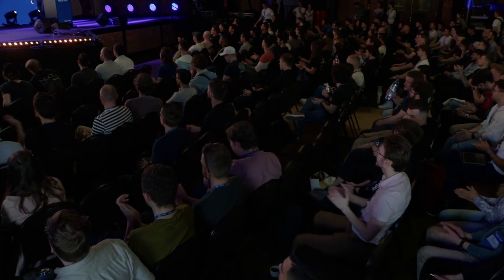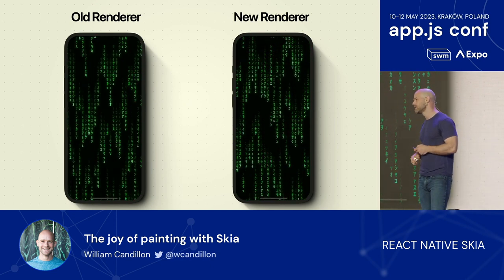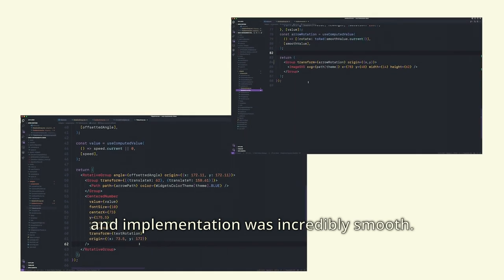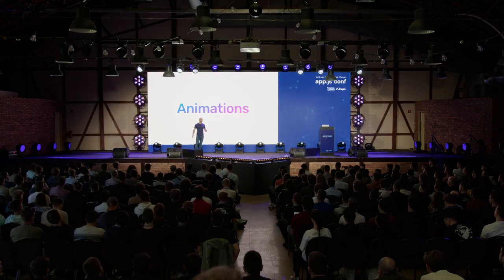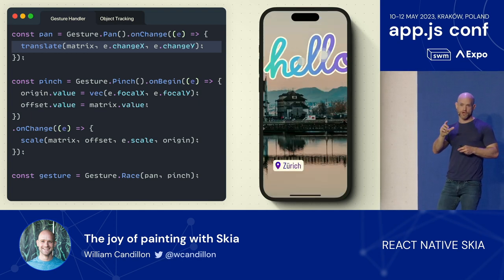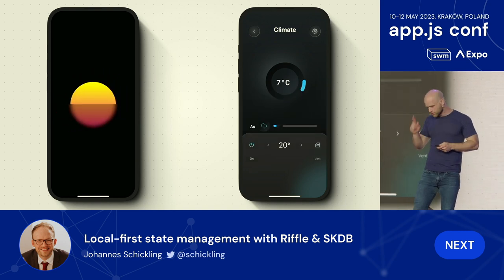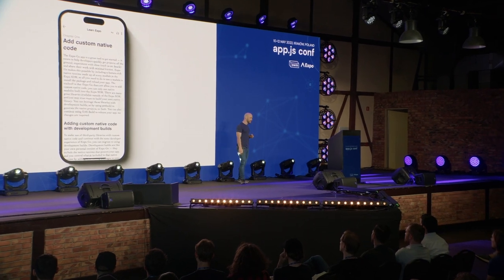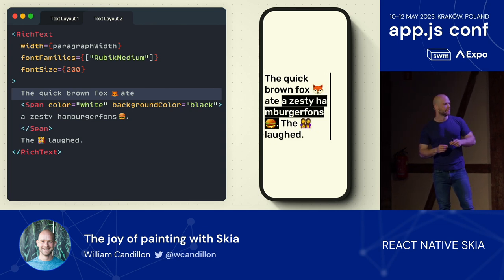William Candillon – The Joy of Painting with Skia | App.js Conf 2023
Advanced 2d graphics will add that "je ne sais quoi" factor to your app. Due to its declarative nature, React Native provides a unique opportunity to create fast, composable, and delightful graphics. Our goal is to explore how Skia, a powerful 2D graphics library, can be tightly integrated with React Native to create stunning UIs and visual effects.